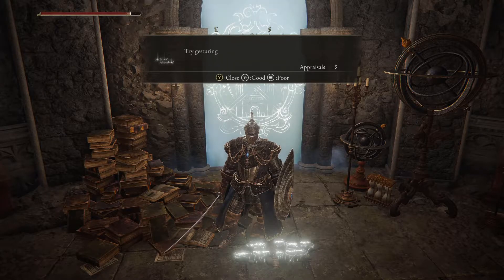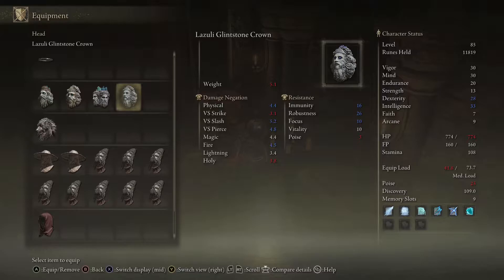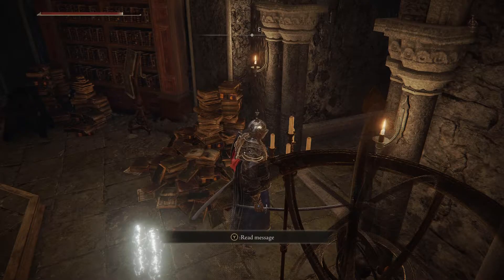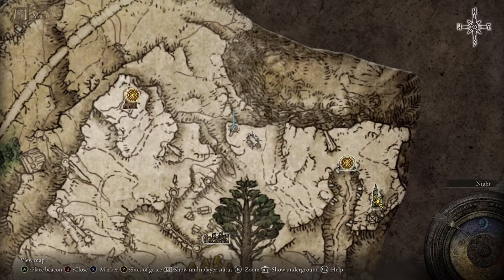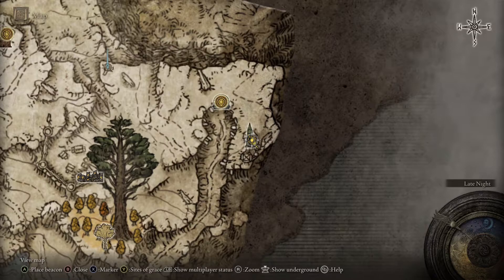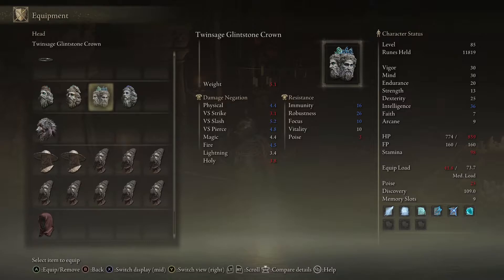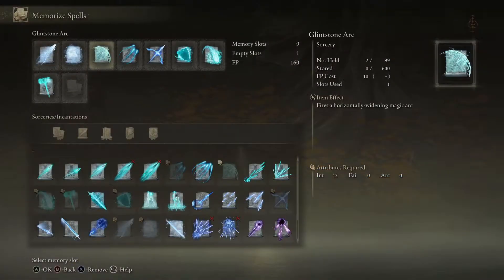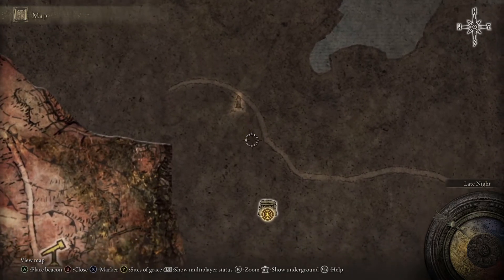Elden Ring Converted Fringe Tower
- Case: Coolman Robin II
- Case Fans: 6 IDCooling ZF12025 aRGB pink
- Motherboard: MSI MAG X570 TOMAHAWK WIFI
- Processor: AMD RYZEN 5 3600
- CPU cooler: IDCooling pinkflow PF 240 Liquid AIO
- RAM: 16gb (dual) ddr4 3200 OCPC X3treme RGB Pink Edition CL16
- GPU: Galax RTX 2070S SUPER EX 1-Click OC Pink Edition
- PSU: Seasonic Focus+ 750FX 850watts 80+ Gold Full Modular
- 1 NvME SSD: WD Green 480GB M.2 2280 SSD (WDS480G2G0B)
- 1 SSD 2.5: Western Digital WD Green 480GB 3D NAND 2.5" (WDS480G2G0A)
- 1 HDD: SEAGATE 1TB BARRACUDA (ST1000DM010)
- 2 Monitors: MSI Optix G24C and BenQ XL2411P
- Keyboard: Akko World Tour Tokyo R1 3087 Keyboard
- Mouse: Razer Basilik Quartz
- Headphones: Razer Kraken Pink / Razer Kraken Pink BT

- Case: CoolerMaster MB511 RGB
- Pre-Installed Case Fans: 3x 120 RGB LED fans (front), 1x fan (rear)
- Motherboard: MSI X470 PRO Carbon
- Processor: AMD Ryzen 2700x
- CPU cooler: Corsair H100i Platinum RGB
- GPU: MSI GeForce RTX 2070 Super Gaming X Trio
- 1 Kingston 480GB 2.5 SATA III
- 1 Crucial 480GB BX500 2.5 SSD
- 1 WD 1TB HDD
- 2 Monitors: MSI Optix G24C, using display port for both.
- Keyboard: HyperX Alloy Origins Core TKL
- Mouse: HyperX Pulsefire Dart wireless gaming mouse
- Mouse mat: Red Dragon mouse matt
- XLR Cable: HOSA Microphone XLR to XLR
- Headphones: HyperX Cloud Flight